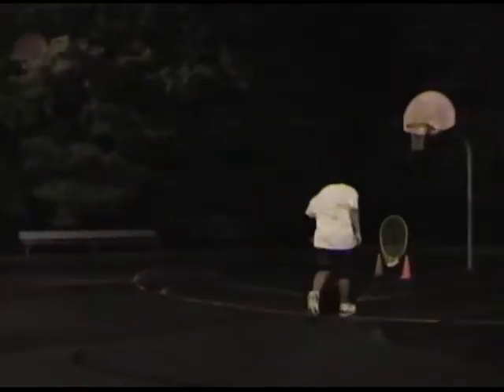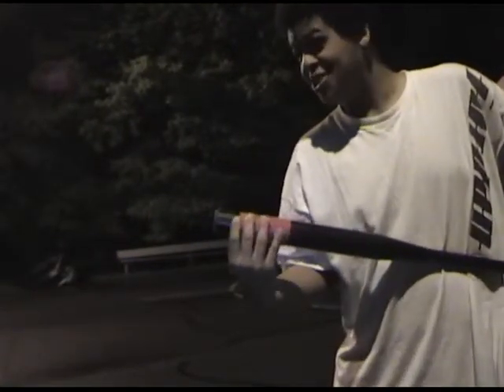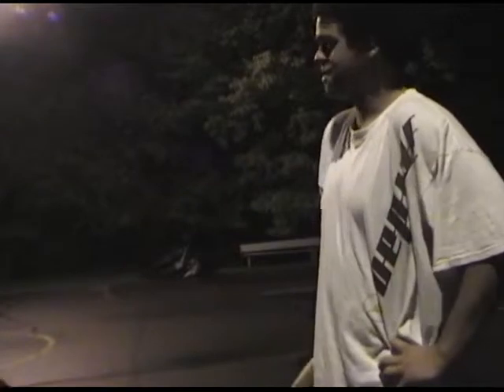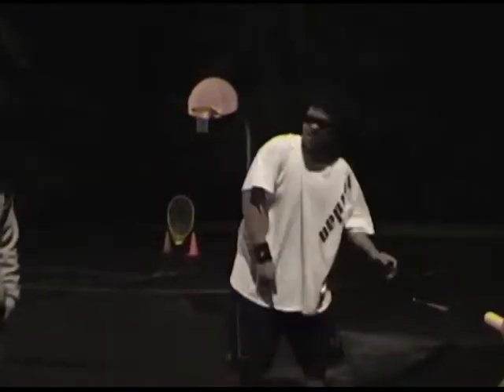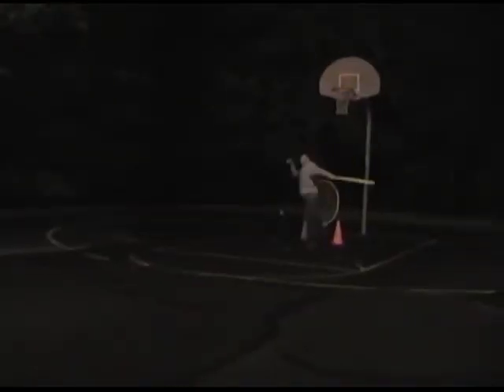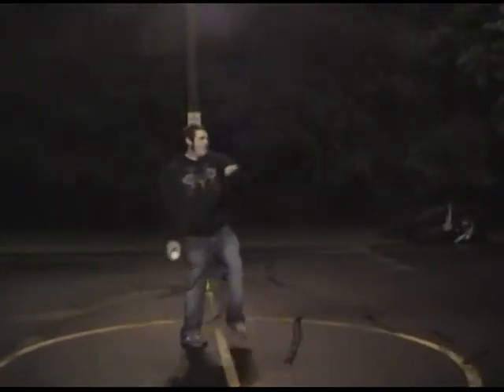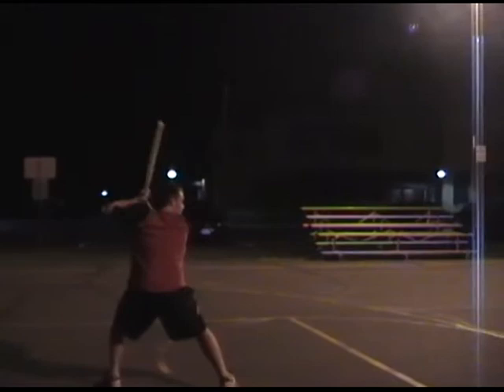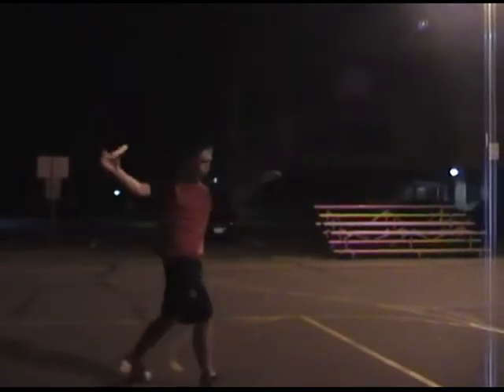WiffleBallz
First "full length" movie I ever made.  A riveting documentary about small town Wiffle Ball.